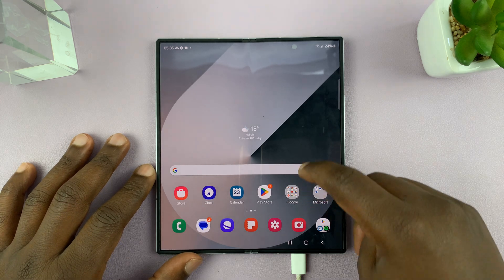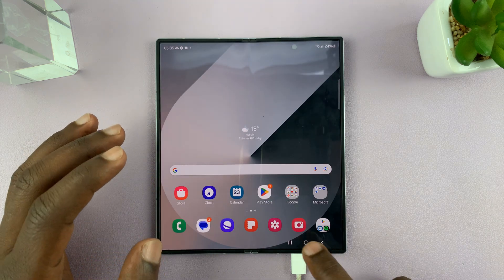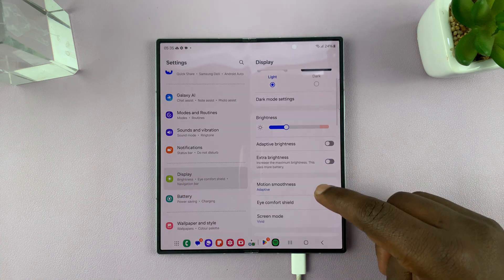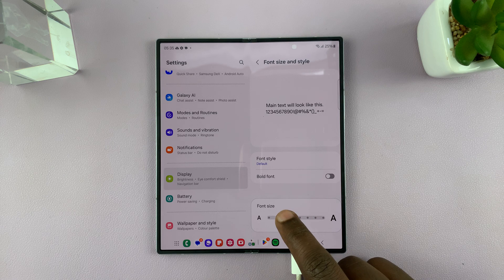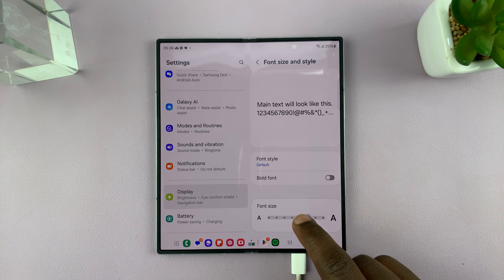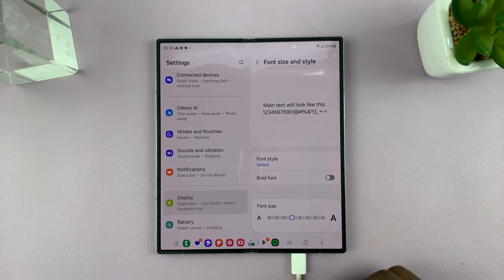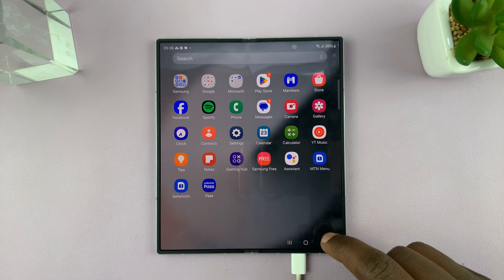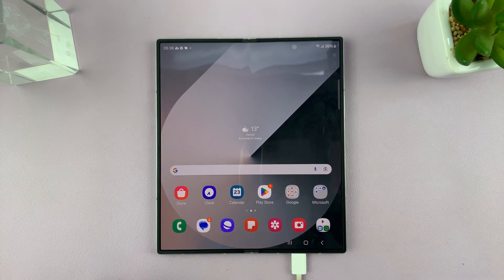How To Increase Font Size On Samsung Galaxy Z Fold 6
Our video guide to show you how to increase the font size on your Samsung Galaxy Z Fold 6. Make your text bigger, if you're having issues reading the small font on that Galaxy Z Fold 6 huge screen.

Increasing the font size on your Samsung Galaxy Z Fold 6 can make text easier to read and personalize your device's display to suit your preferences.

Whether you prefer larger fonts for better readability or smaller fonts for more information on the screen, adjusting the font size is a simple process.

Increase Font Size On Samsung Galaxy Z Fold 6:
How To Make the Font Bigger On Samsung Galaxy Z Fold 6:
How To Use Bigger Font On Samsung Galaxy Z Fold 6:
How To Use Larger Font On Samsung Galaxy Z Fold 6:
How To Make Text Bigger On Samsung Galaxy Z Fold 6:

Step 1: Open the Settings app on your Galaxy Z Fold 6. In the Settings menu, scroll through and select the "Display" option.

Step 2: Under Display, find the "Font Size and Style" option and tap on it.

Step 3: Use the "Font Size" slider at the bottom of the menu to increase the font size to whatever you're comfortable with. Simply drag it to the right to have bigger text. You should see a live preview at the top of the page as you make changes.

Cell Phone Tripod Adapter